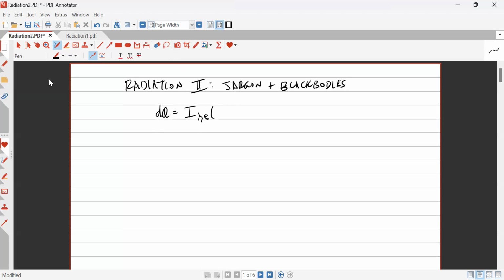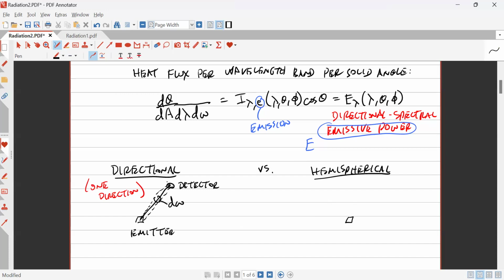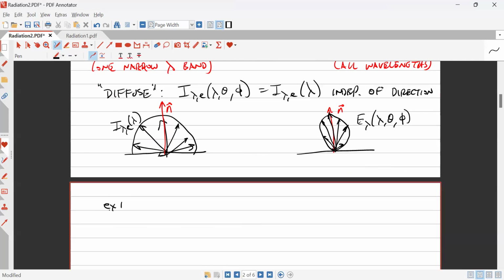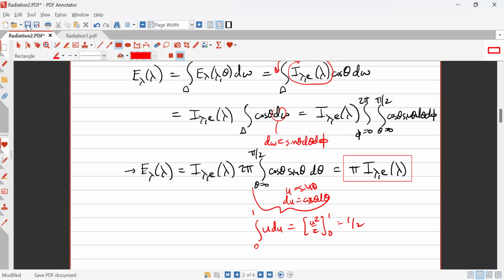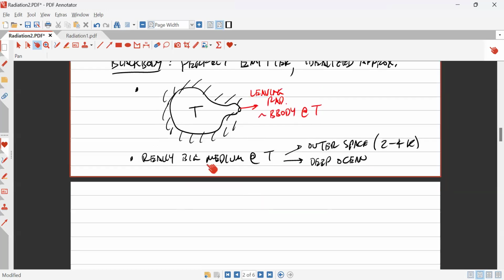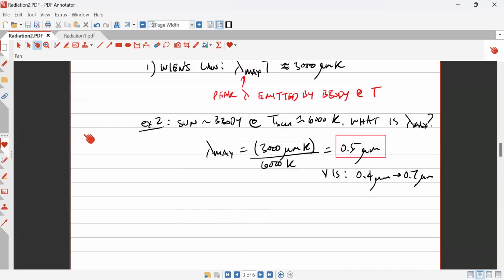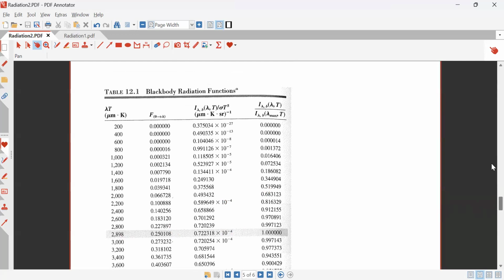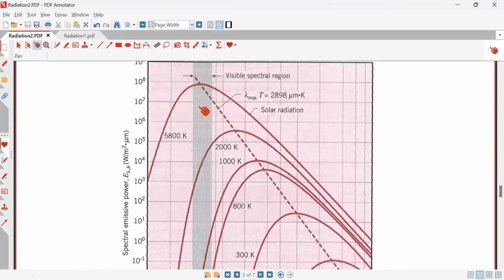Radiation Fundamentals II: Emissive Power and Blackbodies